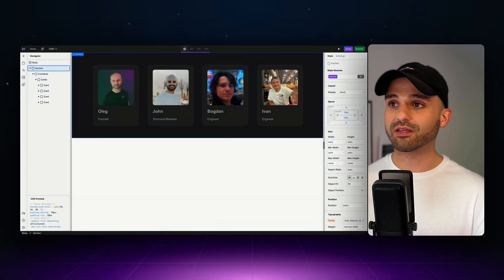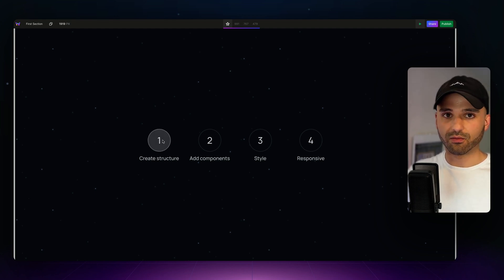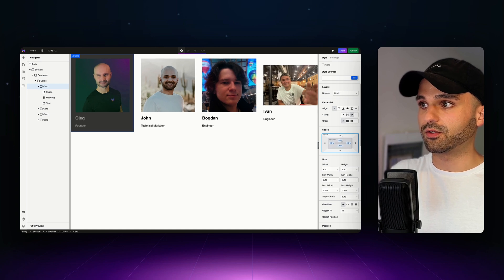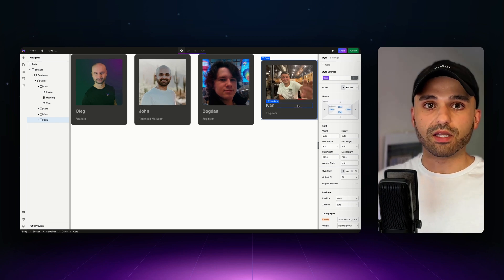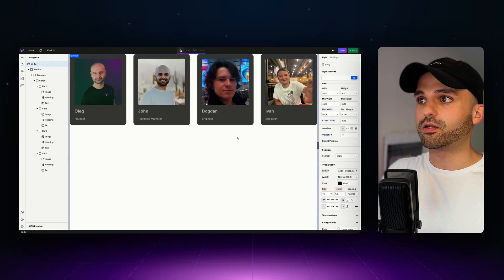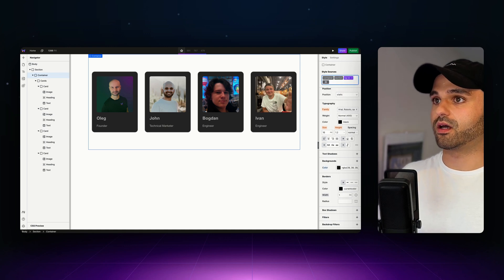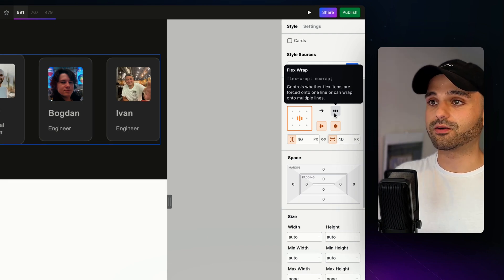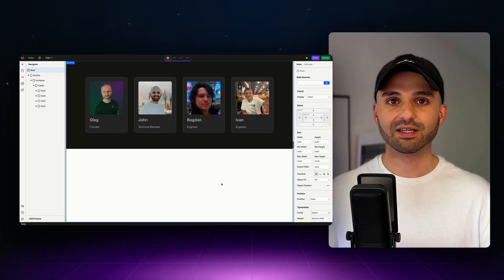How to create your first section with best practices (Webstudio tutorial)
Follow this Webstudio tutorial for beginners to create your first section with best practices.

The video covers:

- Creating a multi-column structure with four cards
- Adding components such as images and headings
- Styling the cards using Tokens
- Responsive design

The concepts in the tutorial are universal for all the other sections you create!